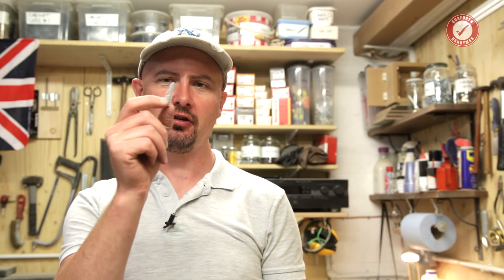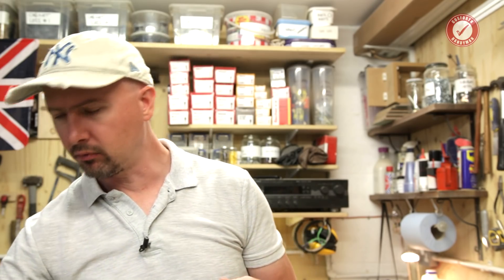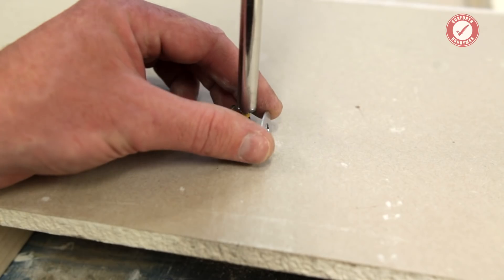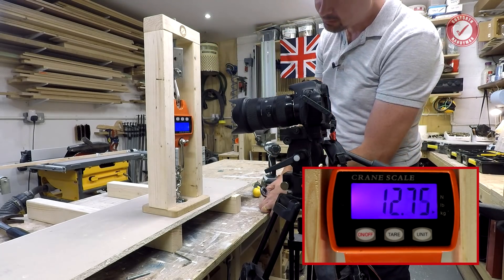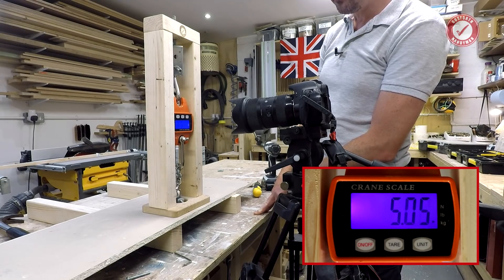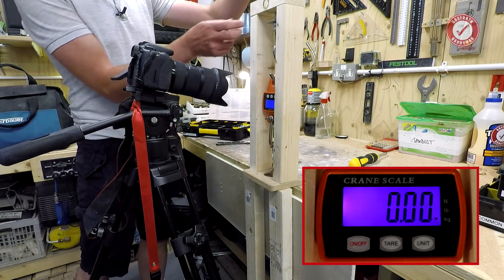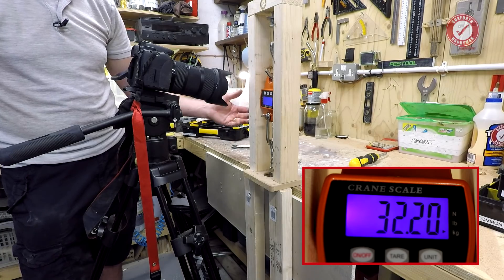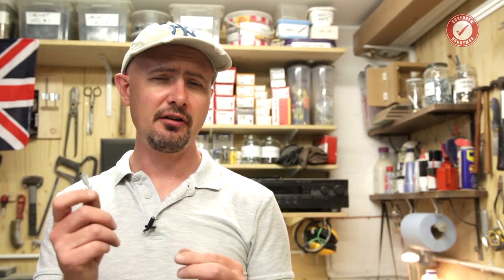How strong are Fischer light duty plasterboard fixings?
Want to know how strong drywall fixings are? My 'go to' wall plug for very lightweight items in plasterboard are these little Fischer GP drywall fixings. They're only recommended for loads up to 2kg but I wanted to see what they can actually withstand. In this Test Tuesday video I'm going to test for axial and shear loads to see if there's much difference. There are LOADS of lightweight fixings out there - these ones are great for pictures, light mirrors etc.